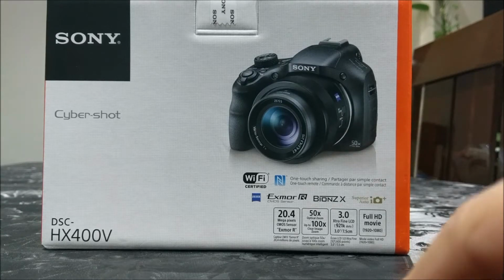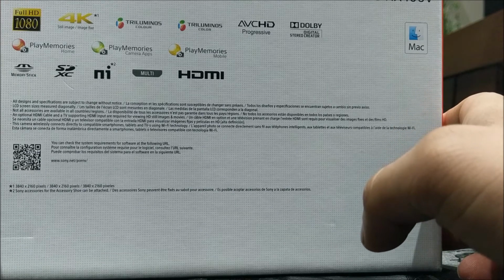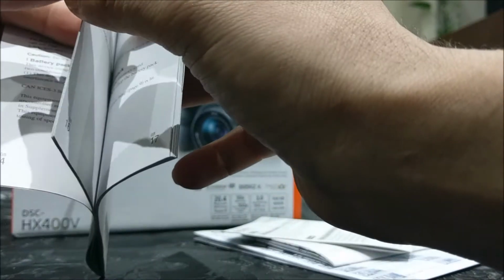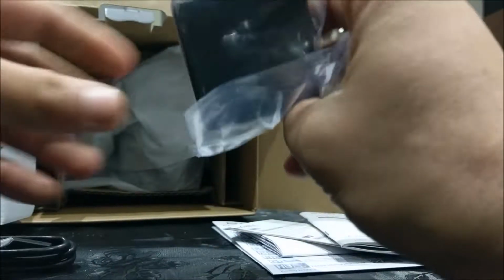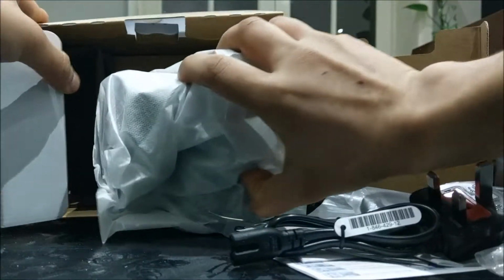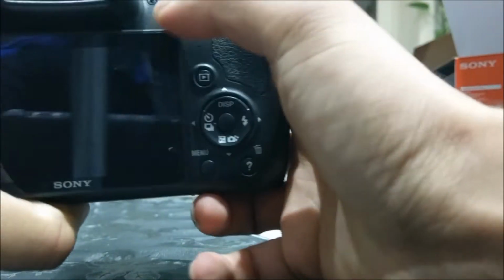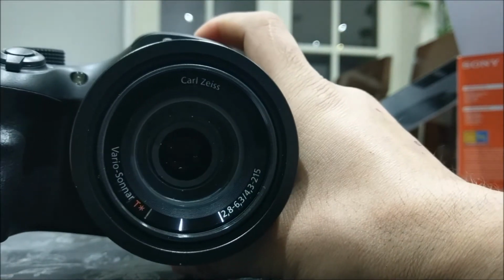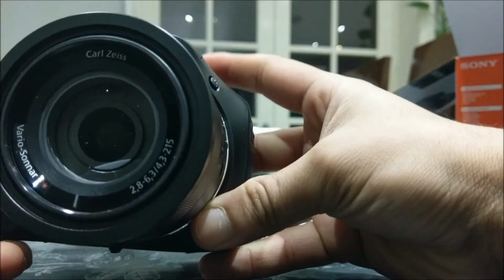Sony Cybershot DSC HX400V Unboxing Full HD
Bridge Camera Sony Cybershot DSC HX400V